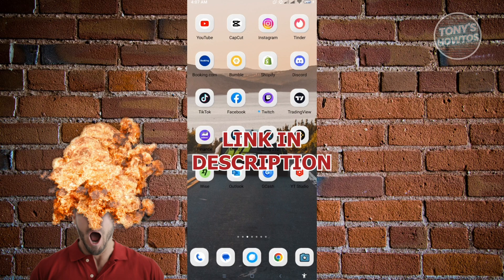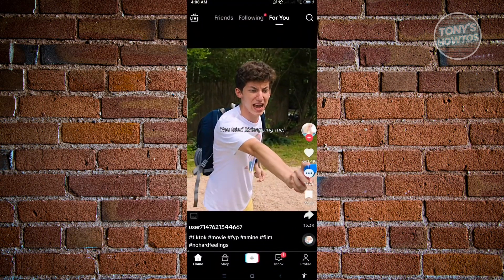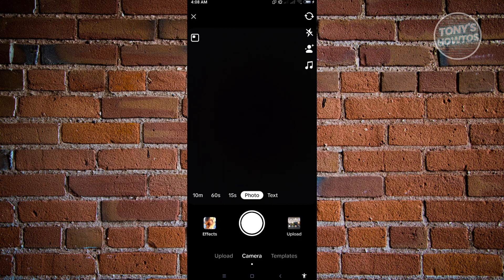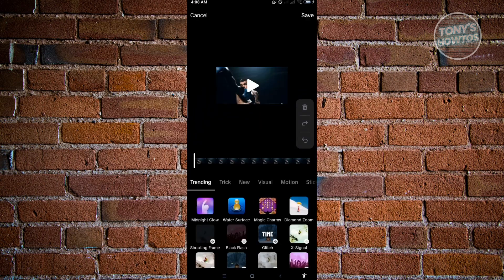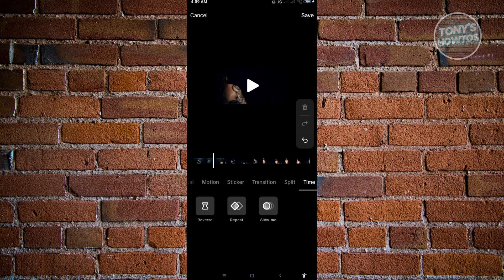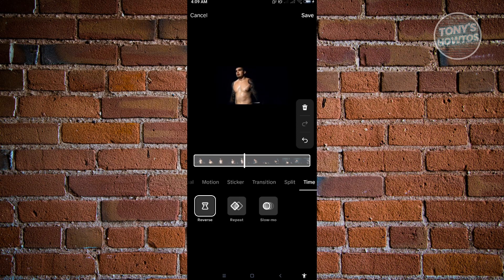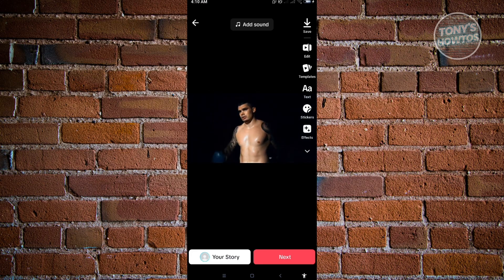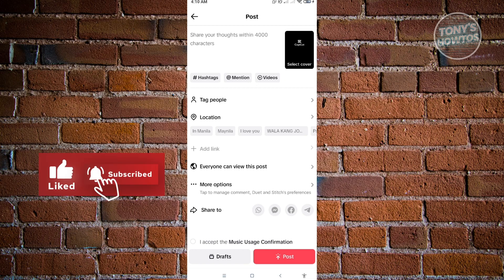How to Reverse TikToks (2025)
In this video I show you how to reverse TikToks in 2025.
Do you want to know how to reverse a video on TikTok in 2025? Yes? Great!

I will show you the quick and easy tutorial How To Reverse Video On TikTok.

This is a step by step instruction on how to reverse a tiktok video. This is valid for iPhone models 8, X, XS, 11, 12, 13, 14 or higher with iOS 17, 16, 15, 14, 13, 12 and earlier. This is valid for Huawei, Samsung, Google Pixel, Xiaomi and other phones running Android version 11, 12, 13, 14. This is valid for Windows 7, 8, 10, 11. This is valid for Mac.